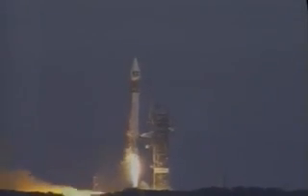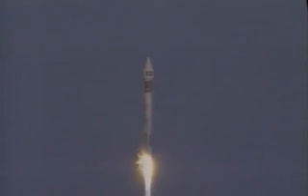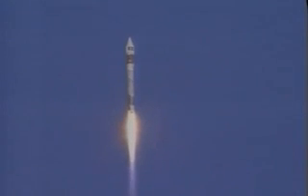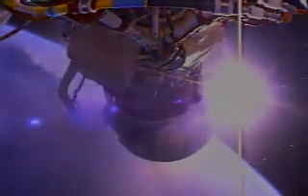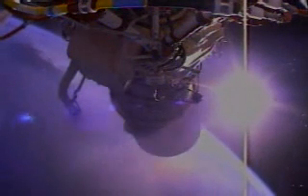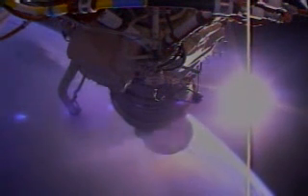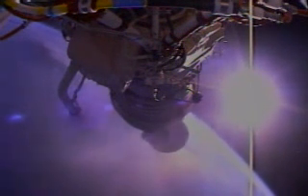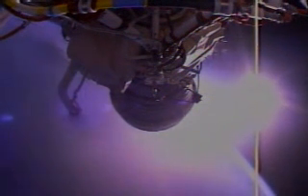The first Atlas III rocket is launched May 2000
- Video of the first launch of the Lockheed Martin Atlas III in May 2000. The first U.S. rocket powered by an engine (RD-180) made in Russia. The Atlas III, launched by Lockheed Martin and then United Launch Alliance, was a bridge between the older Atlas II and the Atlas 5 that is now used for missions.